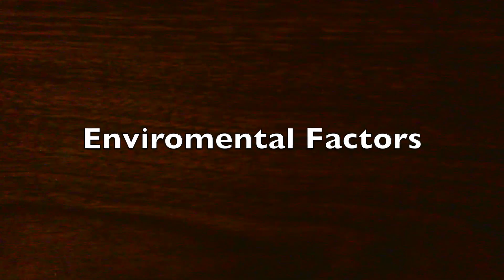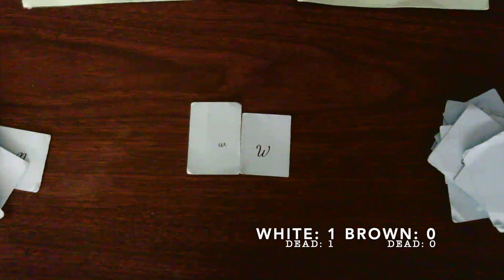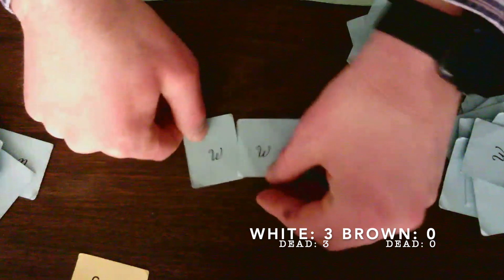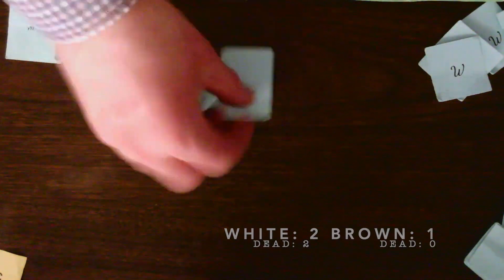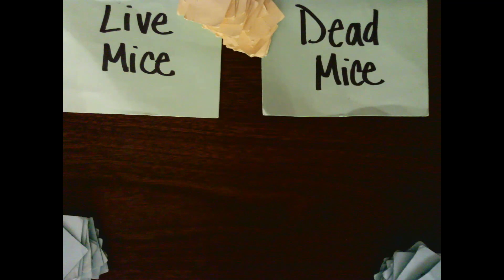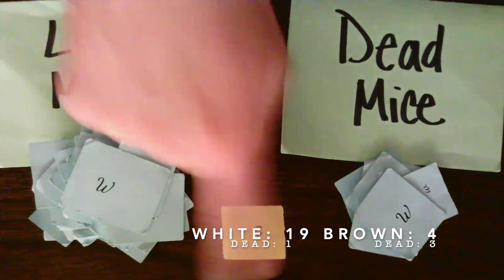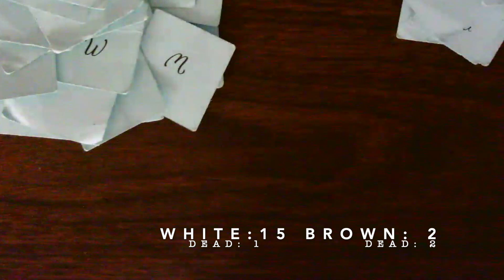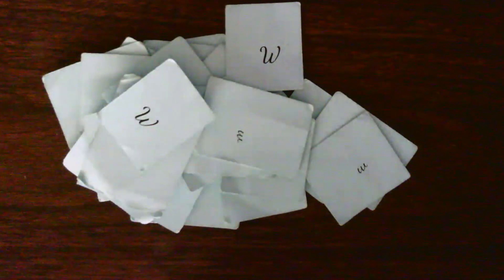Nature at Work